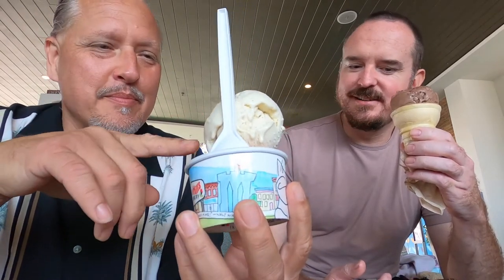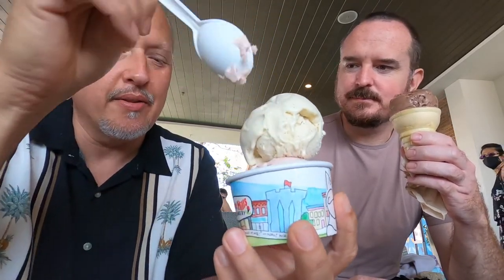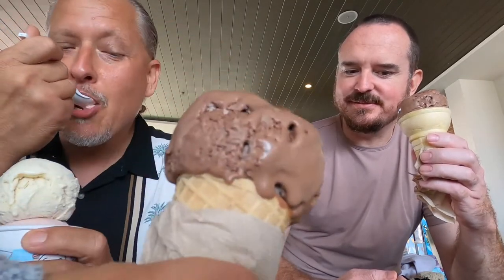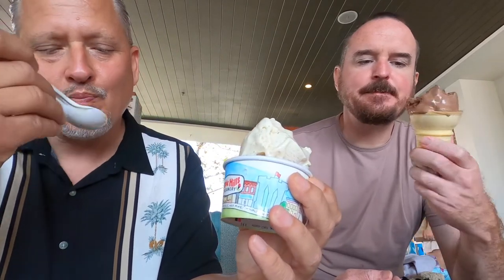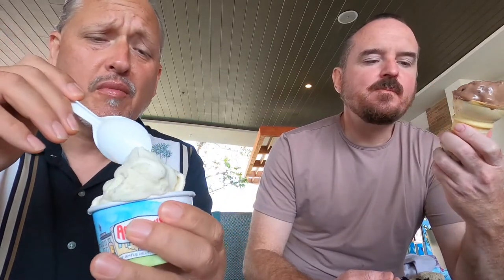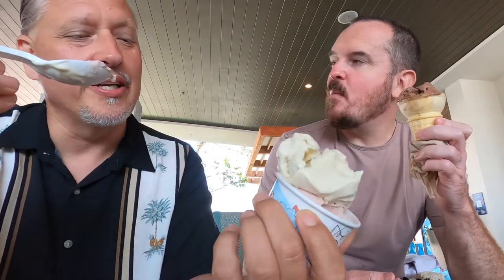Ample Hills Creamery: Ice Cream Review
Welcome to 5 minute food review!
Today we are traveling to Long Beach, CA with my special co-host, Shaun.
We are making a pit stop at Ample Hills Creamery located at 2nd & PCH for an icy cool treat on a hot day.
This place just might have the best ice cream in town.
Ample Hills Creamery started in Brooklyn, NY where they became the first to pasteurize on-site in New York City, making them a registered dairy plant and earning the nickname of “Brooklyn’s freshest.”
If you don't have one near you, you can order online (not all flavors are available for online shipping).
If that wasn't enough, they also make ice cream cakes.
Shaun's flavor to sample was Chocolate and I chose to sample Vanilla Bean and Strawberry & Cream.
Come and join Shaun and me for your thoughts on the flavors we have chosen to sample.

and I’ll catch you on the next 5 min food review